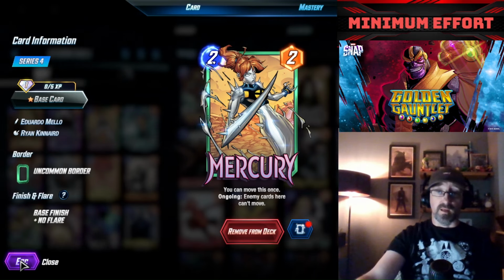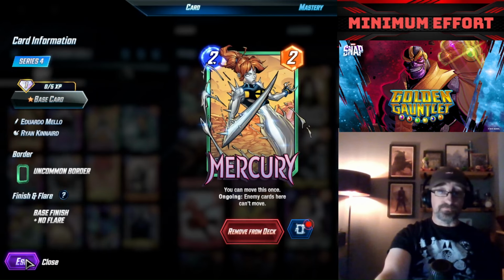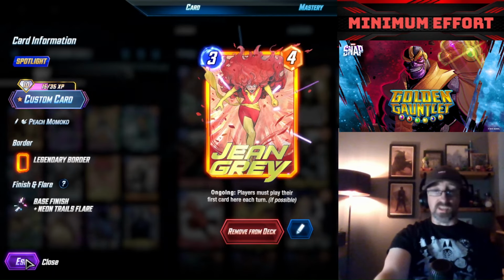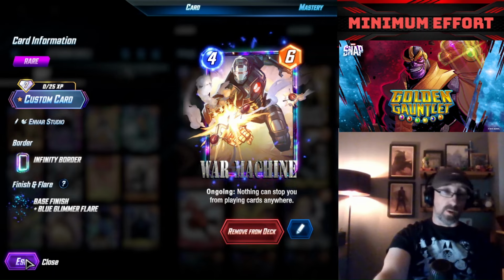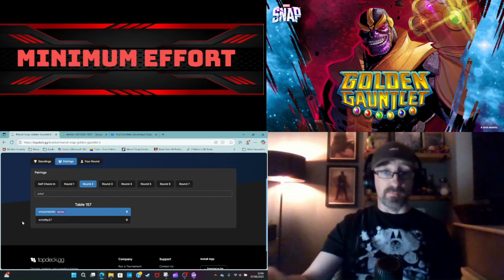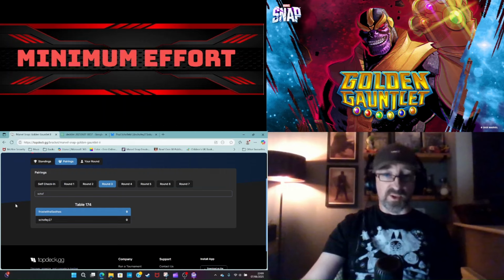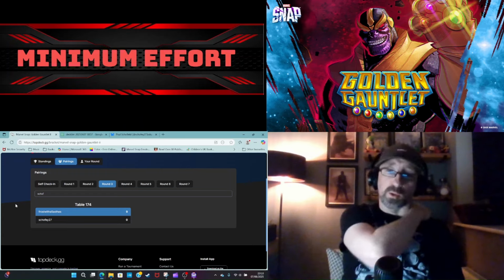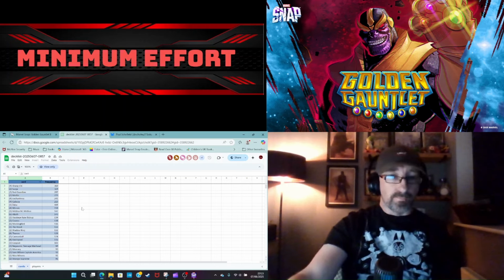I PLAYED IN GOLDEN GAUNTLET 2! Deck guide and tournament recap 💛 - MARVEL SNAP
I played in Marvel Snap's Golden Gauntlet 2 tournament on Saturday, and here's the deck I used!

I love the Mercury/Cannonball combo which is so often a lane winner, and used Storm and Jean Grey for card location control (plus War Machine and Legion, because that works too 😂) to try and win the other lane.

Plus my personal recap of the tournament and the games I played, including one match against a TOP player 🤯

(apologies for my voice being a bit off, been fighting a cold all week!)

Deck code: eyJOYW1lIjoiU1RPUk0gQkFMTCIsIkNhcmRzIjpbeyJDYXJkRGVmSWQiOiJaYWJ1In0seyJDYXJkRGVmSWQiOiJFYm9ueU1hdyJ9LHsiQ2FyZERlZklkIjoiTWVyY3VyeSJ9LHsiQ2FyZERlZklkIjoiU3VyZ2UifSx7IkNhcmREZWZJZCI6IkplZmZUaGVCYWJ5TGFuZFNoYXJrIn0seyJDYXJkRGVmSWQiOiJTdG9ybSJ9LHsiQ2FyZERlZklkIjoiSmVhbkdyZXkifSx7IkNhcmREZWZJZCI6IlNoYW5nQ2hpIn0seyJDYXJkRGVmSWQiOiJFbmNoYW50cmVzcyJ9LHsiQ2FyZERlZklkIjoiV2FyTWFjaGluZSJ9LHsiQ2FyZERlZklkIjoiTGVnaW9uIn0seyJDYXJkRGVmSWQiOiJDYW5ub25iYWxsIn1dfQ==

Thanks! 👍